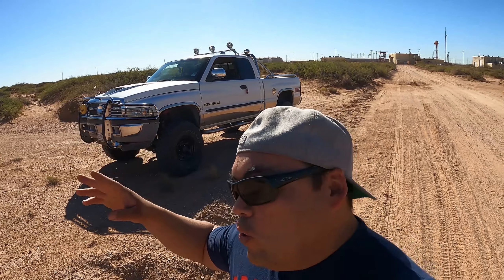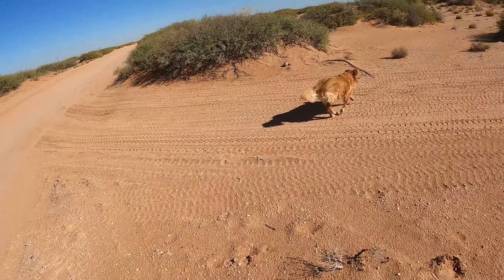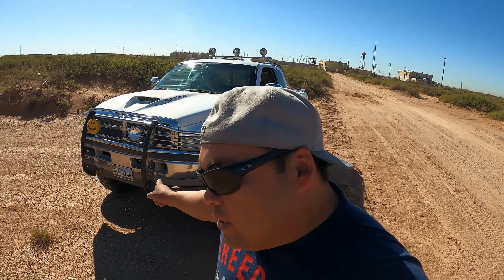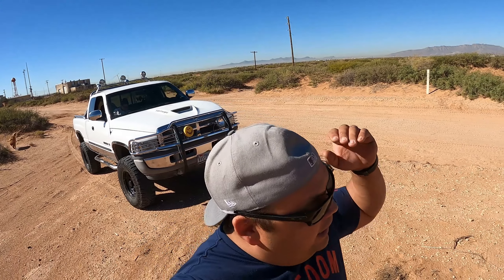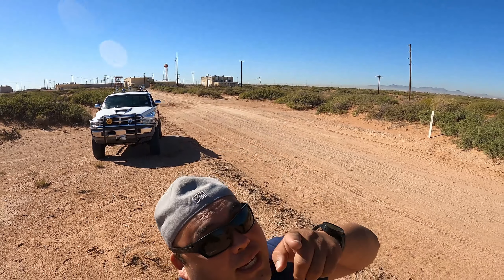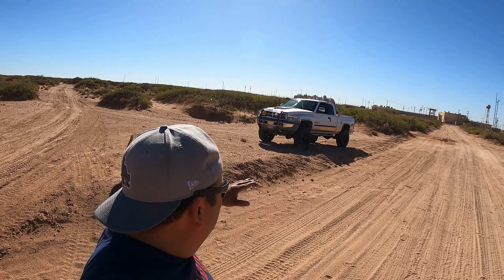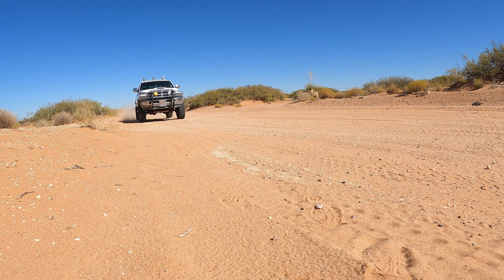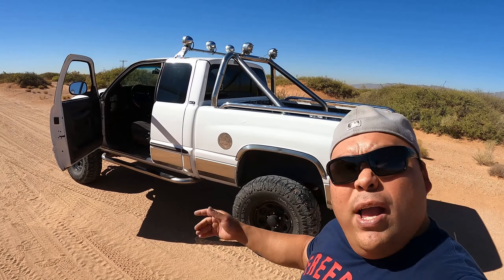The BEAST RAM 1500 is back up and running.